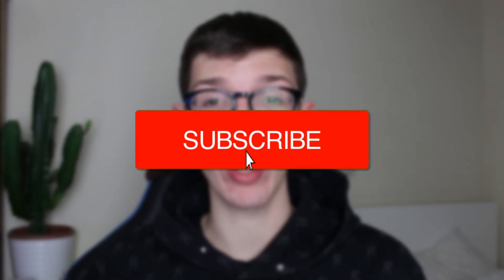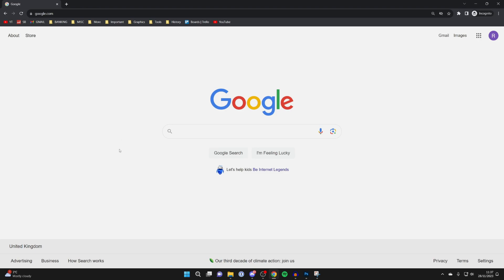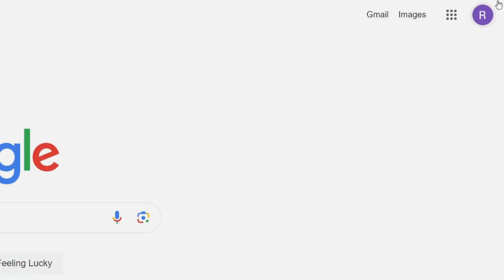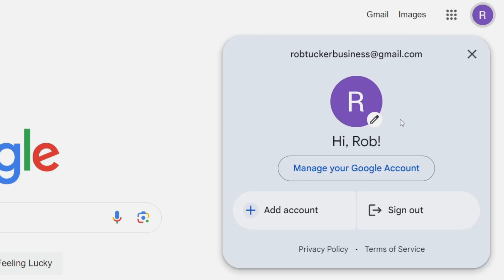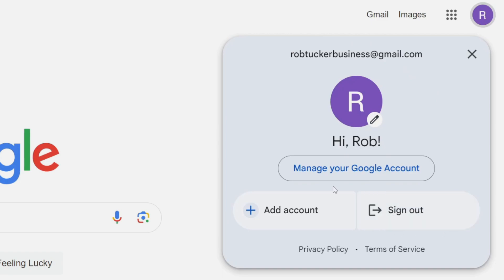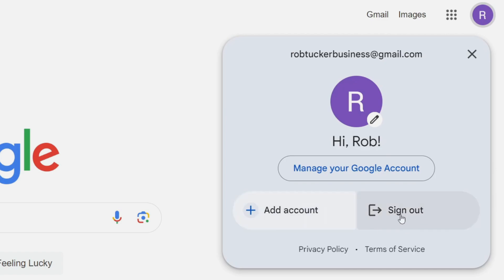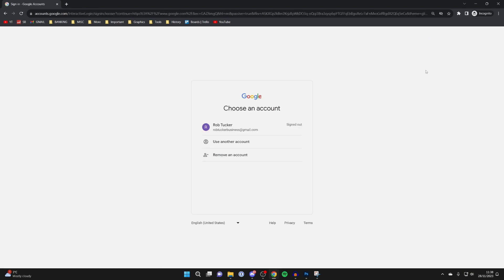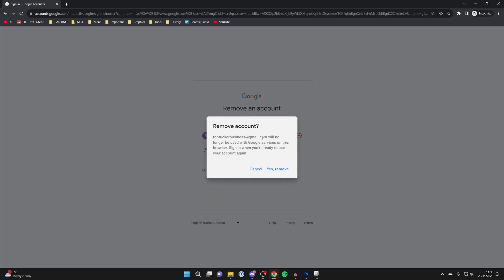How To Log Out Of Google - Full Guide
Learn how to log out of google in this video.

GuideRealm